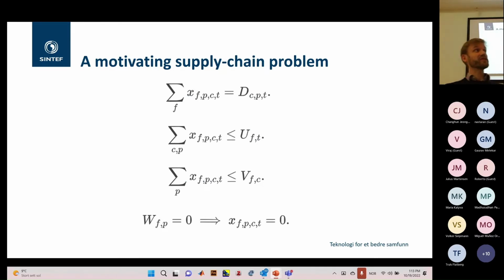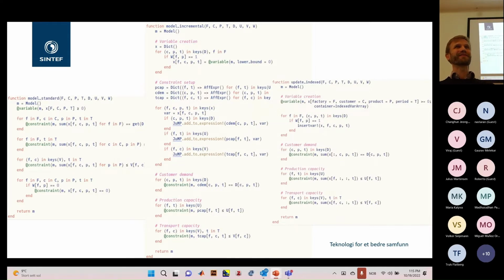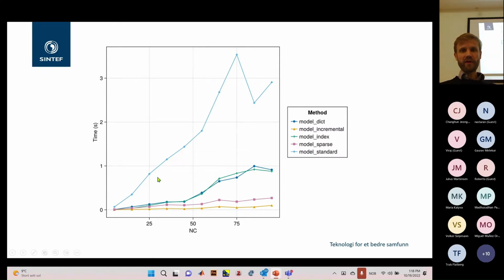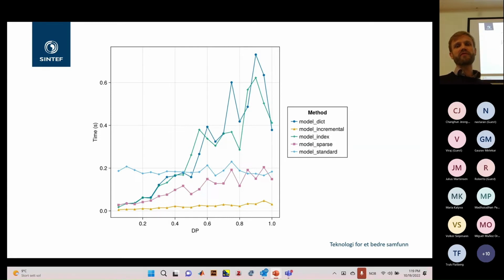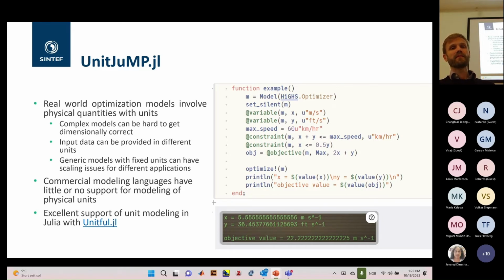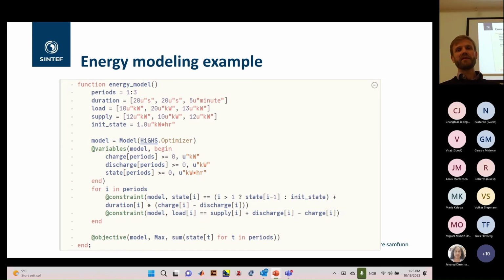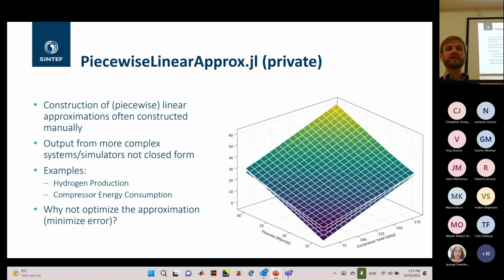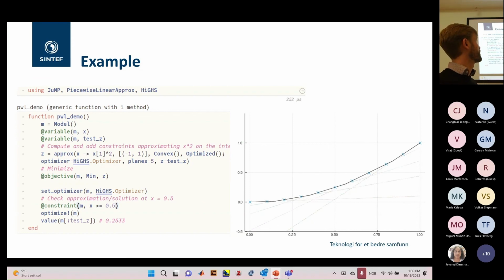Extensions for JuMP, for coupled systems analysis and optimization || 2022 DigiWell Julia Seminar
The DigiWell Seminar was hosted at the University of Southeastern Norway on October 19th, 2022. For more info on the SciML Open Source Organization for Scientific Machine organization, head For more info on the Julia Programming Language, follow us on Twitter and consider sponsoring us on GitHub

00:00 Welcome!
00:10 Help us add time stamps or captions to this video! See the description for details.